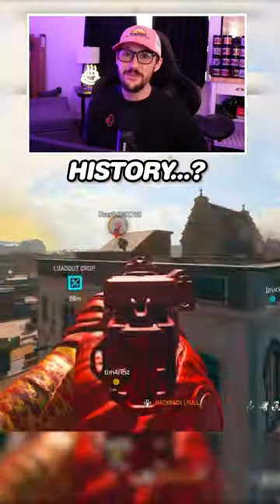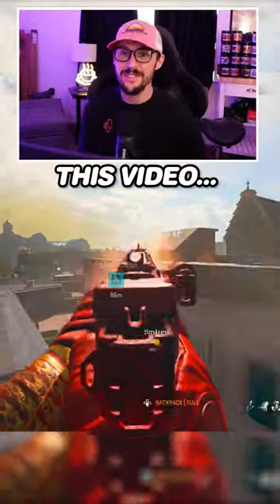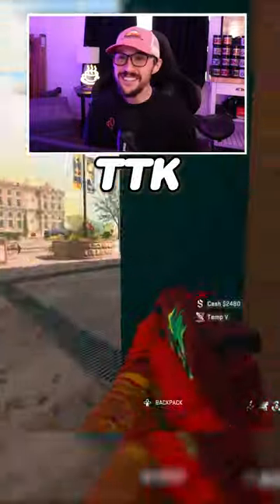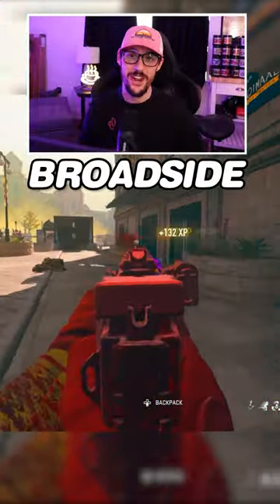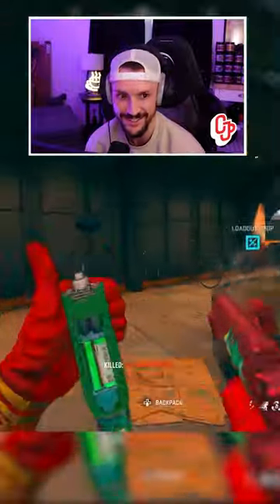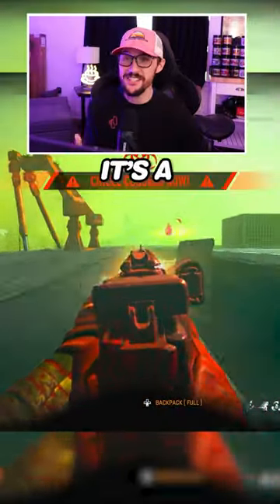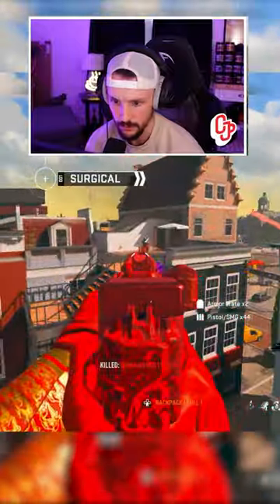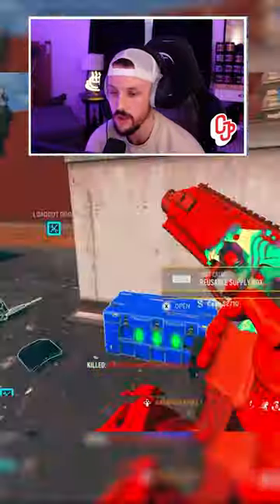Most BROKEN GUN in Warzone History...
With the Season 4 reloaded update, we might have one of the most broken guns in Warzone history...